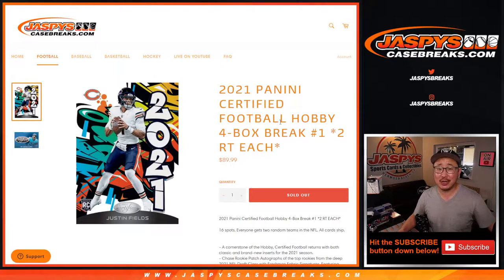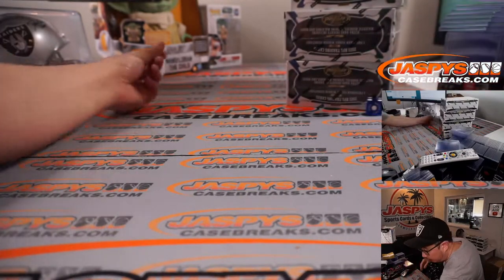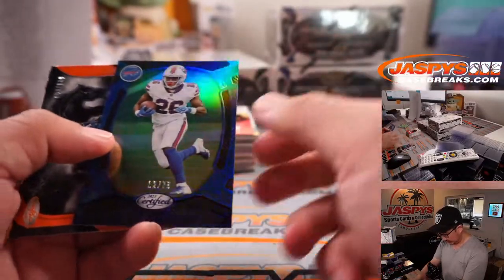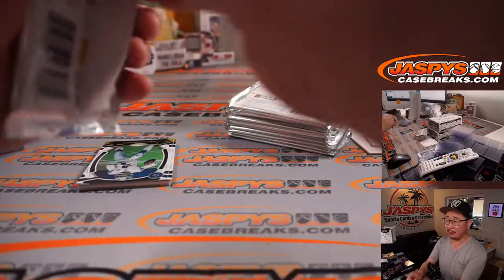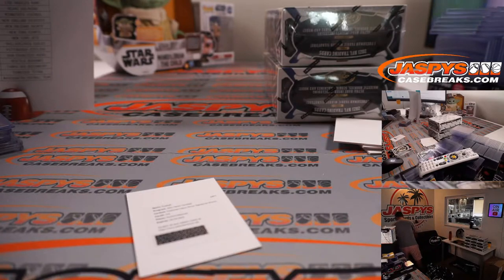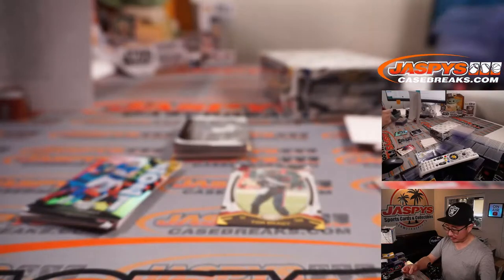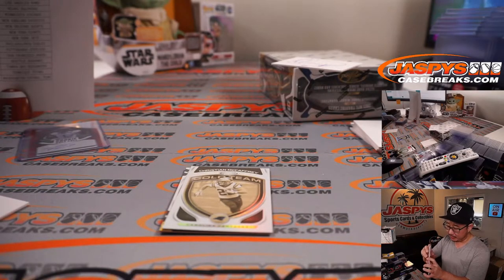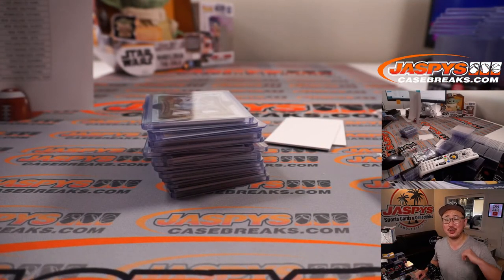W, 08.25.21 // 2021 PANINI CERTIFIED FOOTBALL HOBBY 4-BOX BREAK #1 *2 RT EACH*